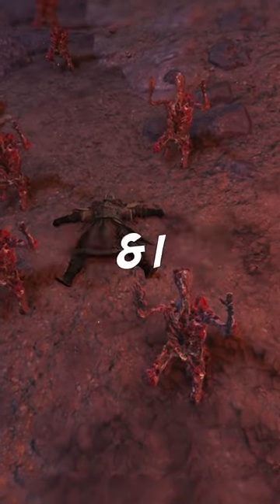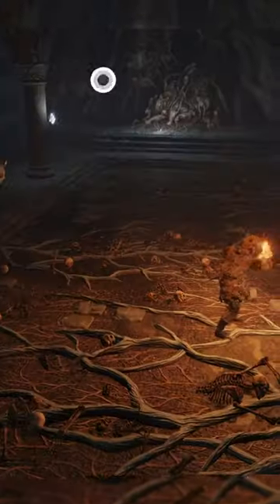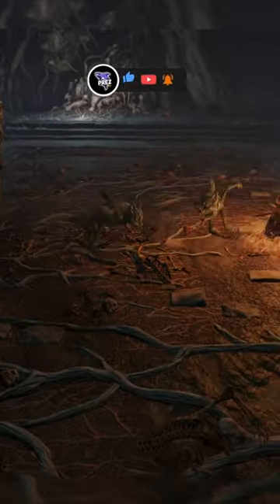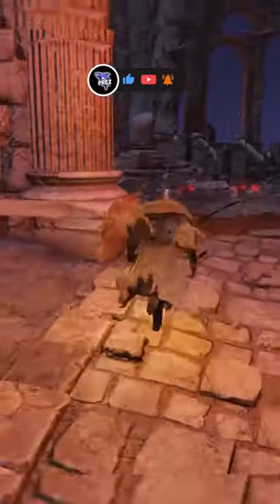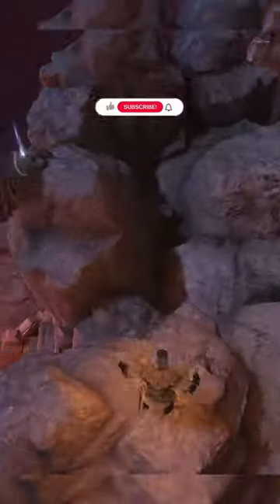Elden Rings Most Rare Golden Seed you don’t have⁉️